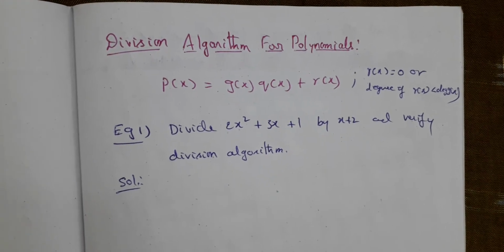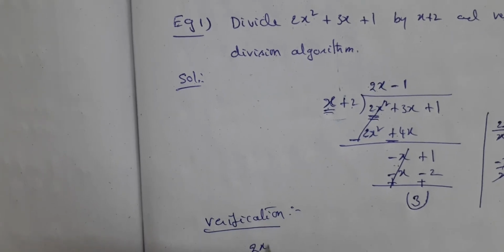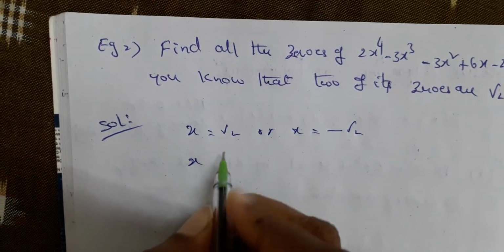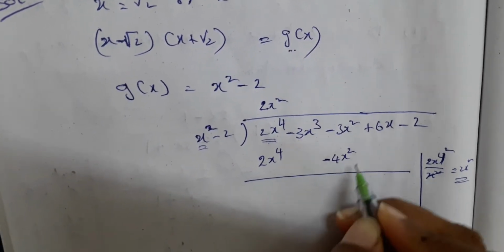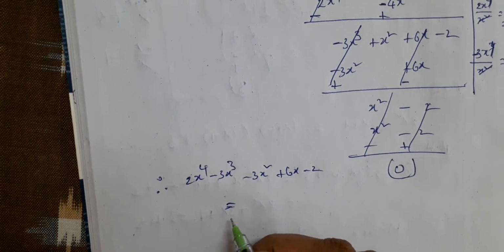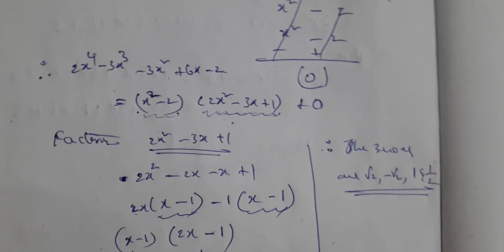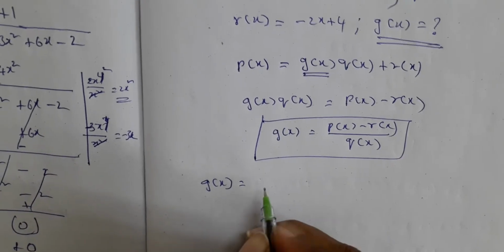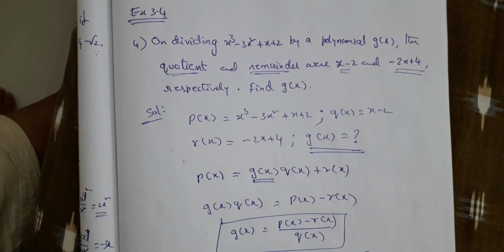Class 10 Maths Polynomials last part